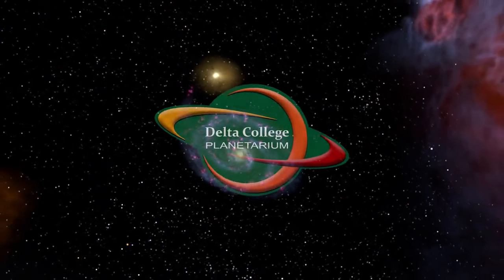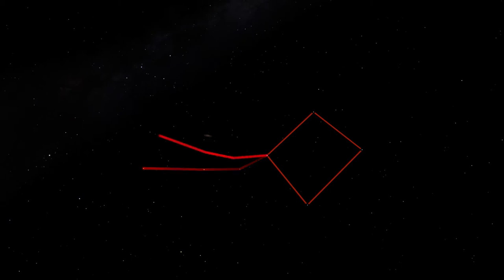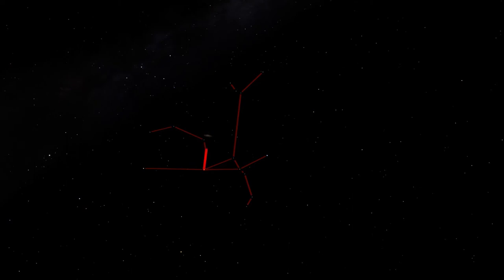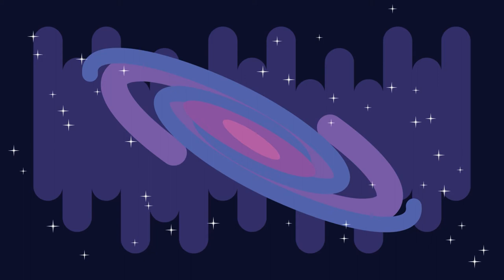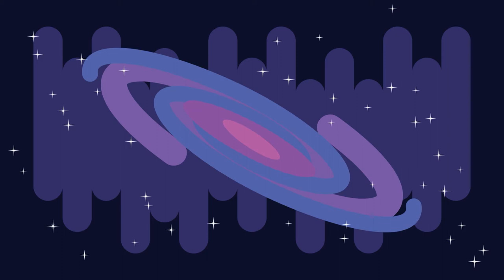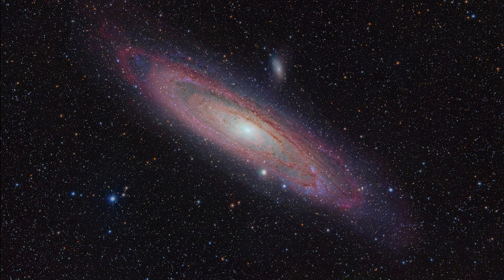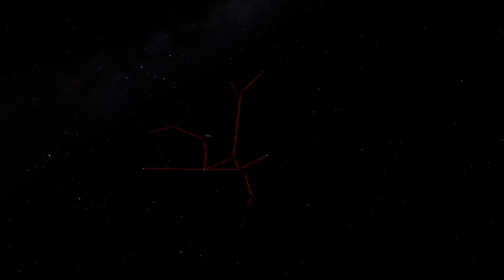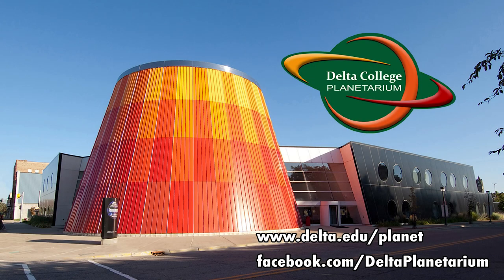The Constellations - Andromeda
This is the fifteenth episode in our series exploring the constellations. Last time we found the Autumn Square and Pegasus. This episode we use the Autumn Square to find Andromeda.

Image Credits:

Great Andromeda Nebula – black and white photograph – Isaac Roberts, 1899. This image is in the public domain.

Andromeda Galaxy – Visual photograph – Adams Evans. The image as been resized and rotated from the original.

Andromeda Galaxy – Infrared - NASA/JPL-Caltech/Harvard-Smithsonian CfA/NOAO. This image is in the public domain.

Andromeda Galaxy – Ultraviolet - NASA/JPL-Caltech. This image is in the public domain.

Portrait of Edwin Hubble - Johan Hagemeyer, 1931. This image is in the public domain.

The song used is "Gravitation" from the album "Echoes" by the artist Stellardrone. The song has been modified from the original. Music is used here under a Creative Commons 3.0 Attribution Unported License.